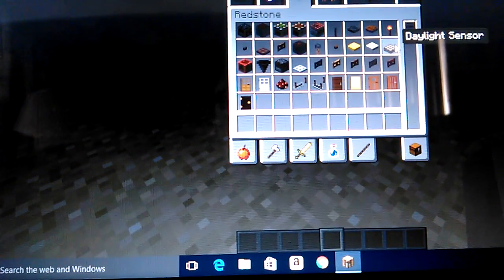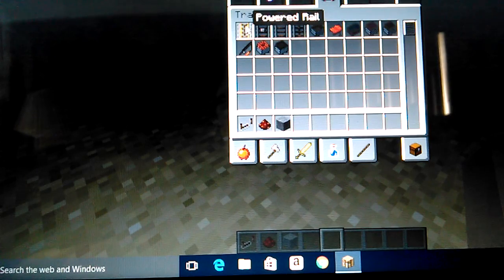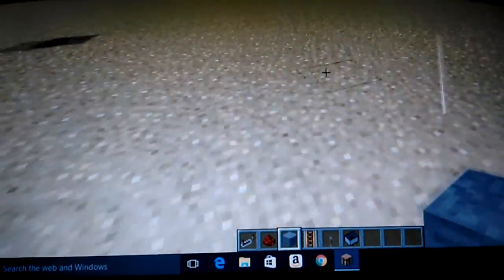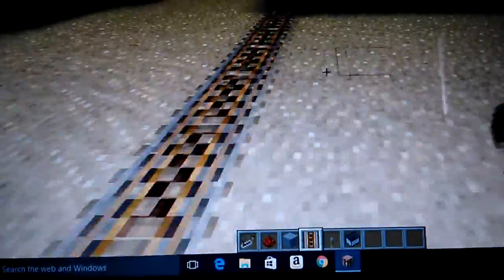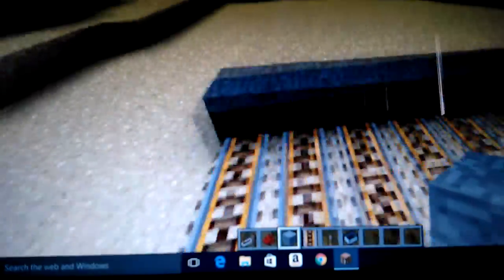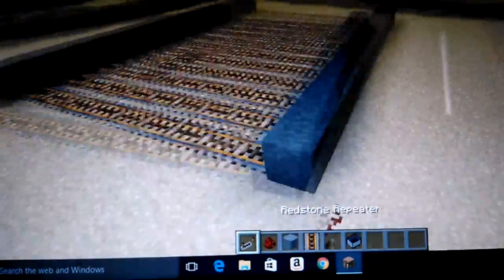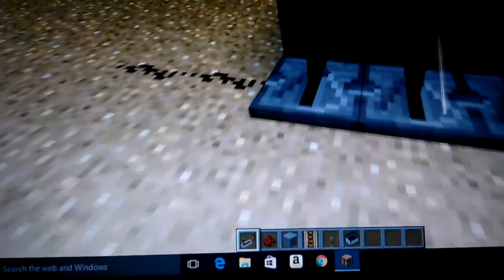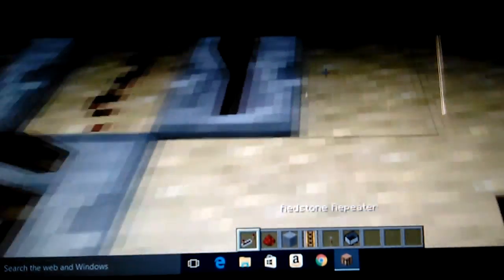How to make wavey minecarts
The is a redstone series in redstone creations I hope you enjoy it leave a like and subscribe for more comment on what you think that I should build next and good bye